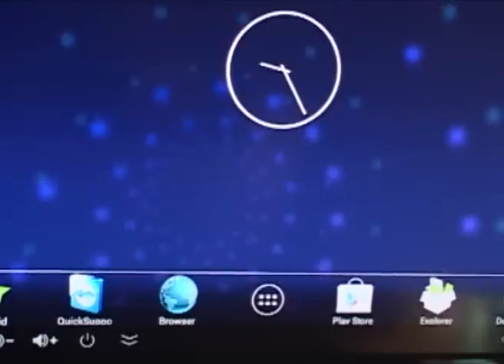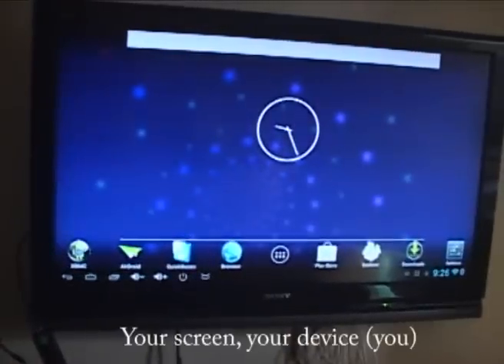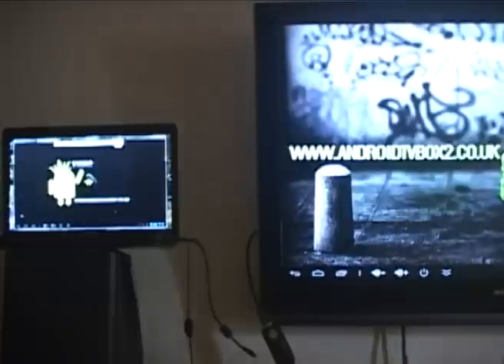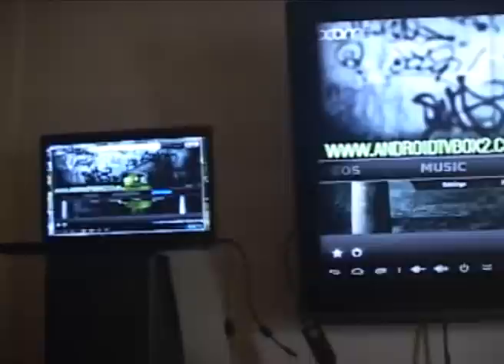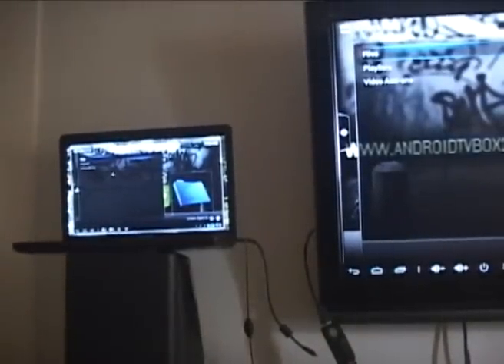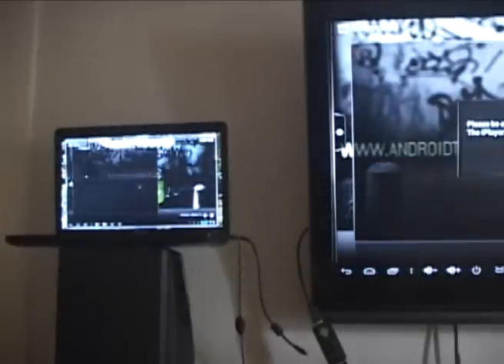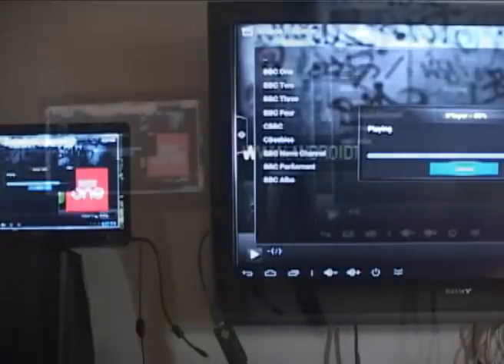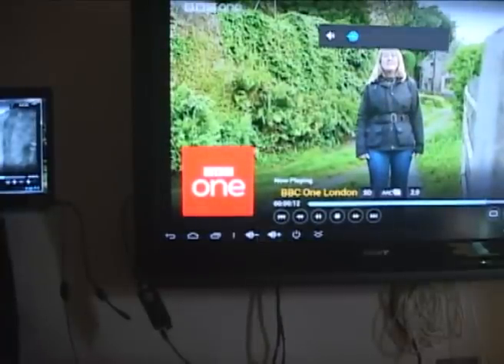Android tv box2.co.uk remote app service.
Hello this video shows you how we can install apps remotely to your device. You do not need to send us your device.